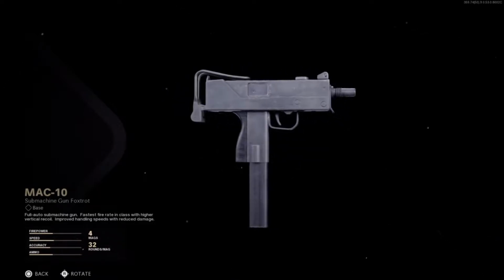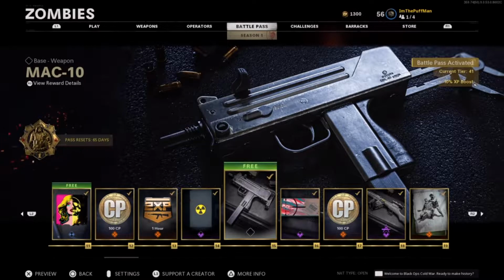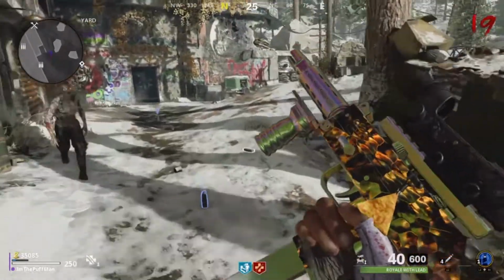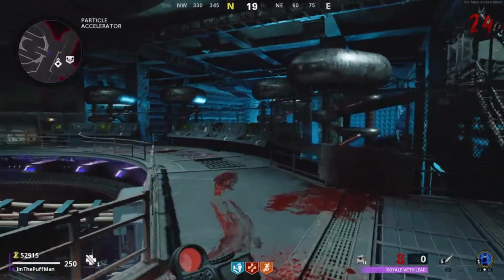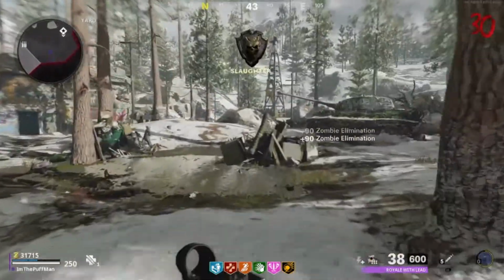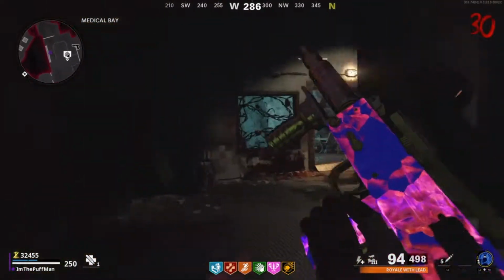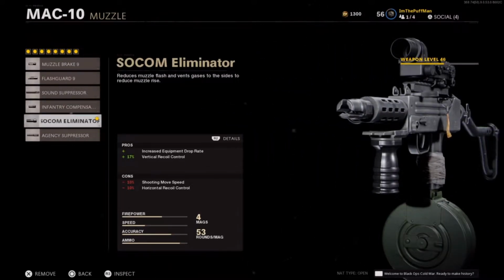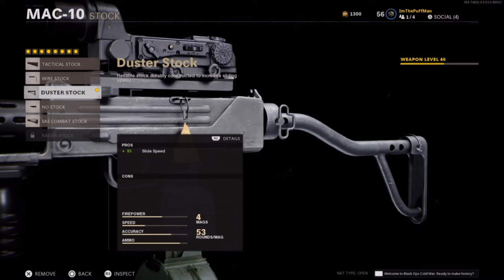the OVERPOWERED "MAC 10" LOADOUT IN DIE MASCHINE (Cold War Zombies Class Setup)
the OVERPOWERED "MAC 10" LOADOUT IN DIE MASCHINE (Cold War Zombies Class Setup)  (1080p60fps)

*TubeBuddy makes getting results on YouTube much easier!
If your a YouTuber not using TubeBuddy, your missing out!*